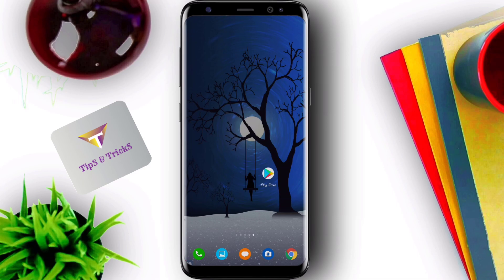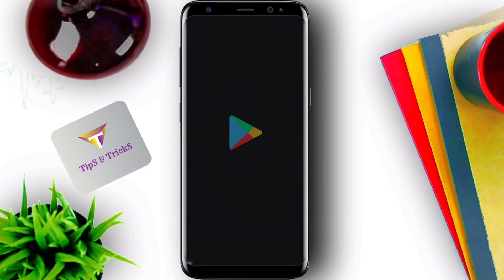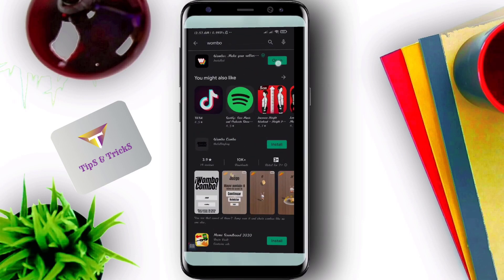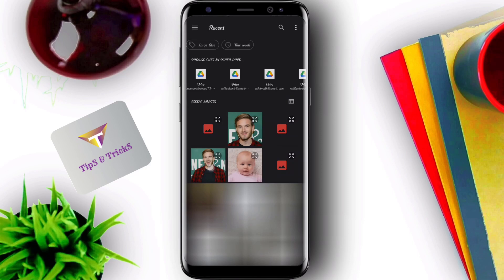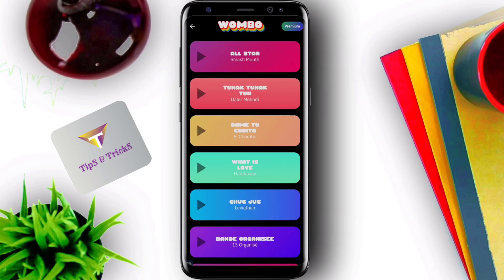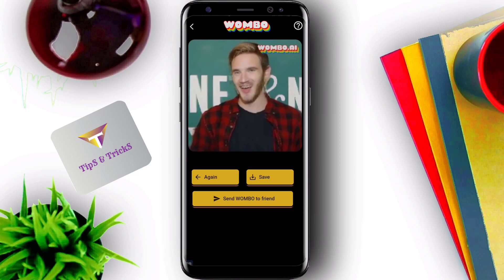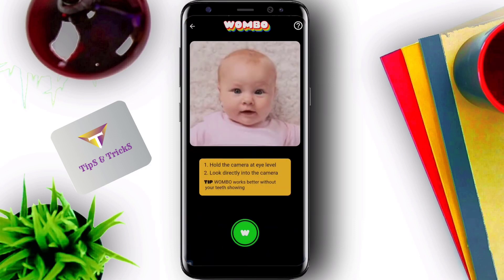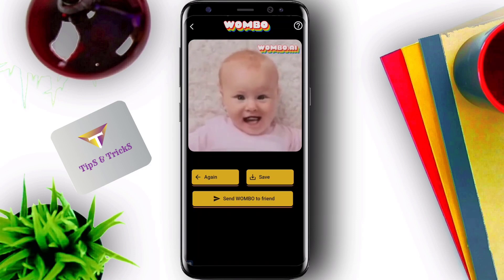Avatarify Android | Download Avatarify For Android | Avatarify app Android (Alternative) | WOMBO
Avatarify | Avatarify app | Avatarify Android app Alternative | Animate any face from photo with music on Android Phone. Picture face moving app for Android Phone

Hello viewers, a very popular app "Avatarify” actually doesn’t available on play store for Android phone user. This app only available on app store for iPhone user. ( if you are iPhone user, please check below  first link )
But in this video I will familiar with you another app, which feature and application are like “avatarify" app. I hope this video helps android user highly.

How to download Avatarify app on iPhone | Animate face from photo on iPhone | Face moving app for iPhone